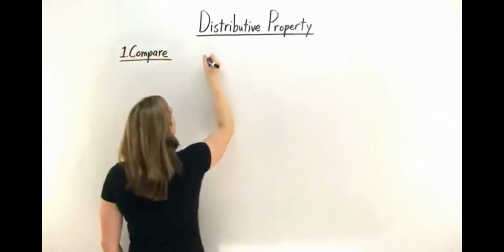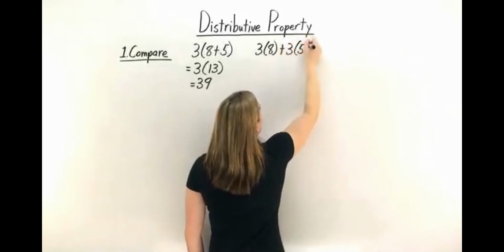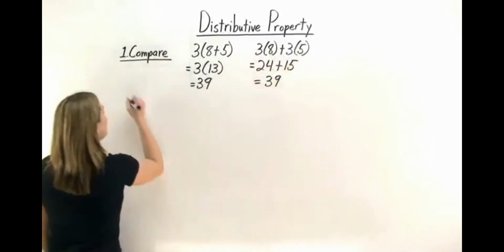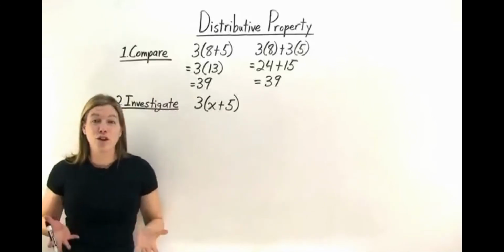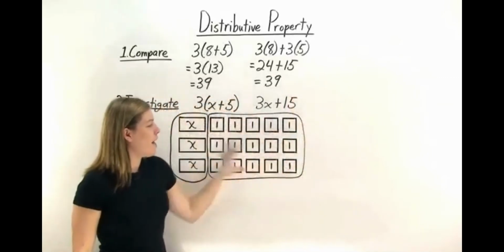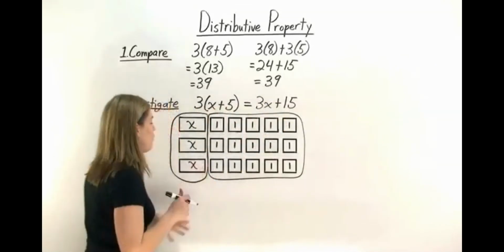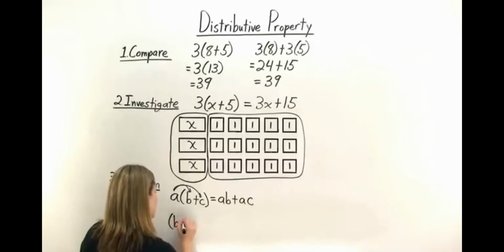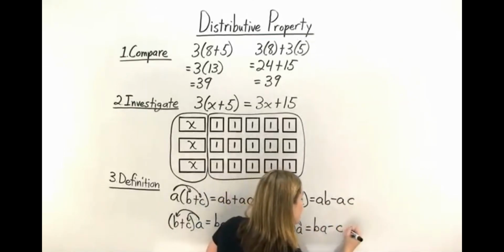What is the Distributive Property? | Virtual Nerd